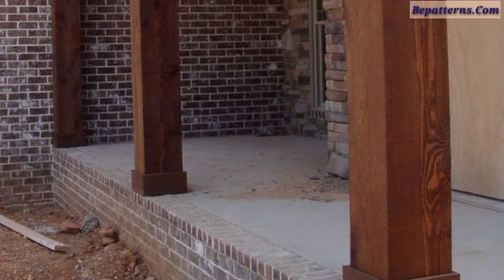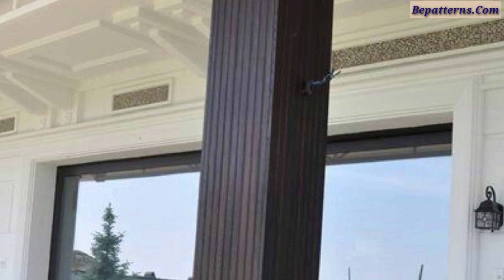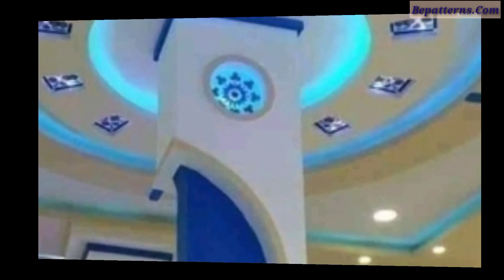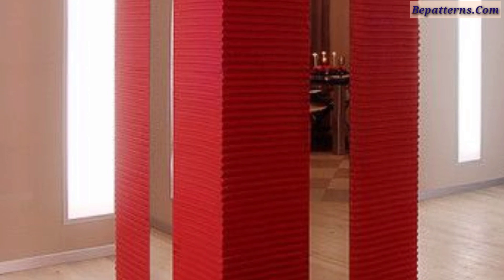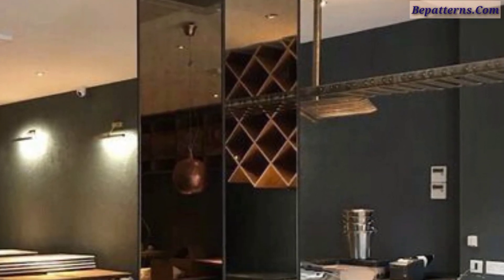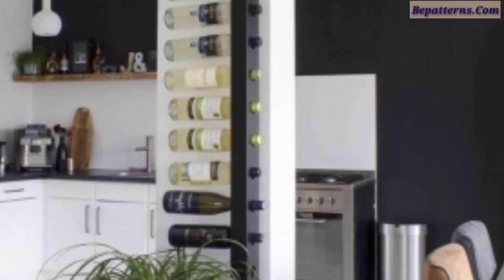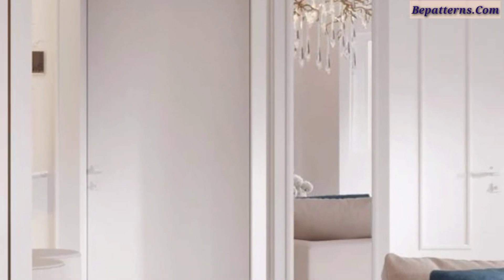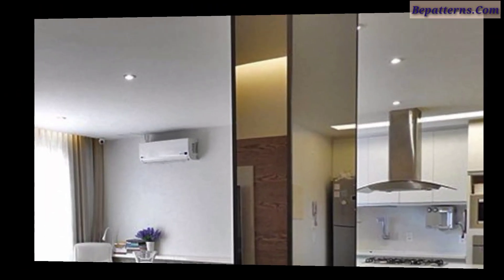Latest Column And Pillar Design Ideas - House Pillar Designs - Home Décor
Hey Guys!